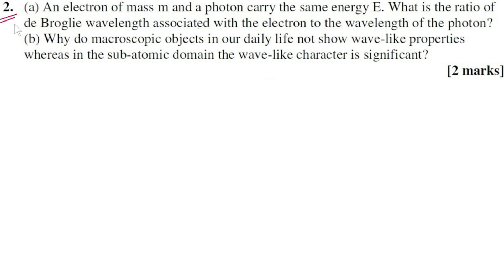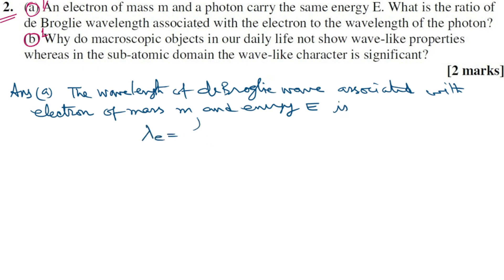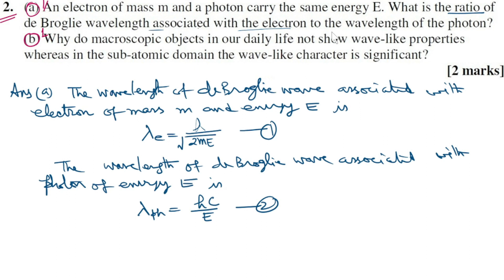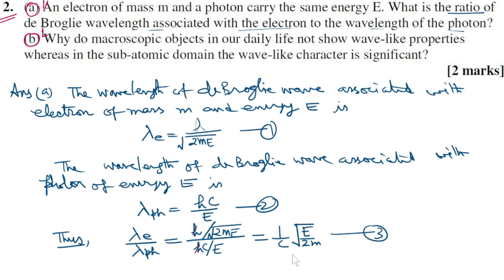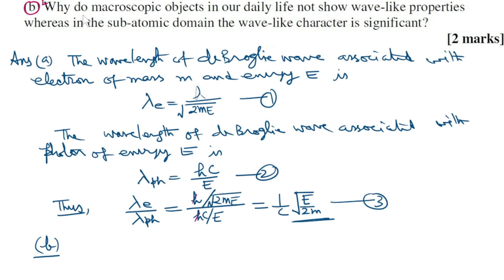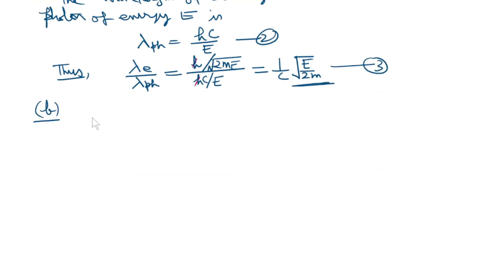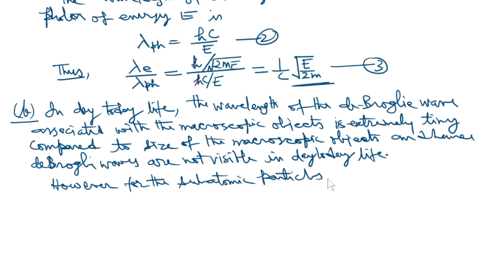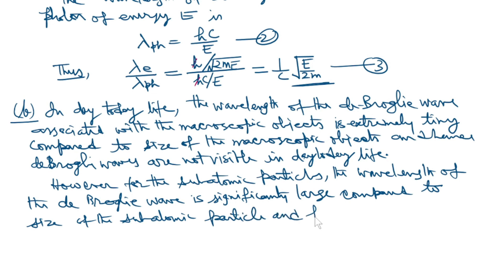An electron of mass m and a photon carry the same energy E. What is the ratio of de Broglie wave ...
2. (a) An electron of mass m and a photon carry the same energy E. What is the ratio of de Broglie wavelength associated with the electron to the wavelength of the photon?
(b) Why do macroscopic objects in our daily life not show wave-like properties whereas in the sub-atomic domain the wave-like character is significant?                                                                                            [2 marks]